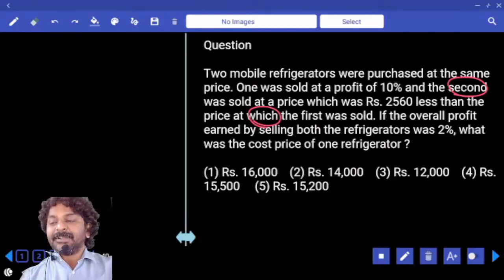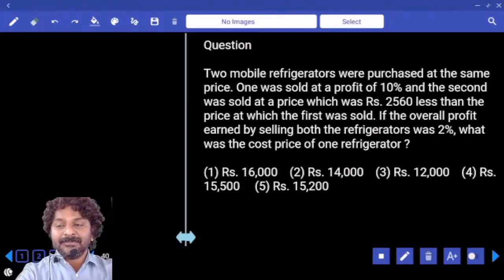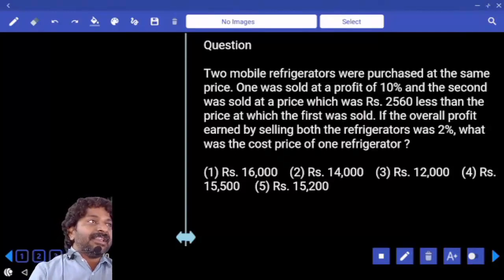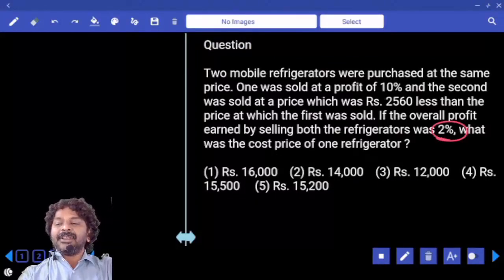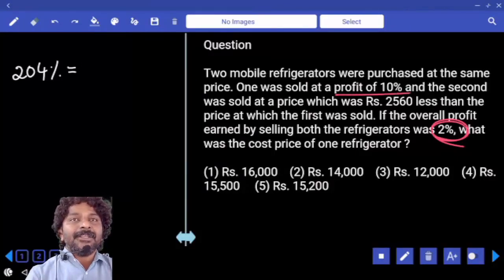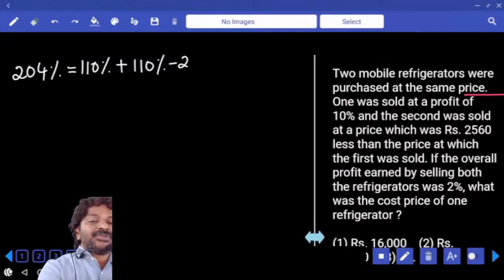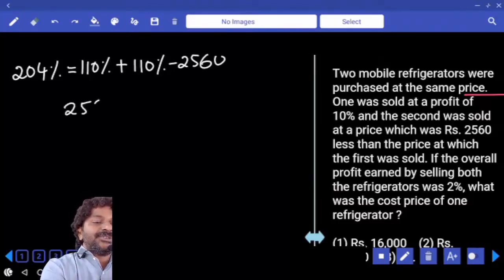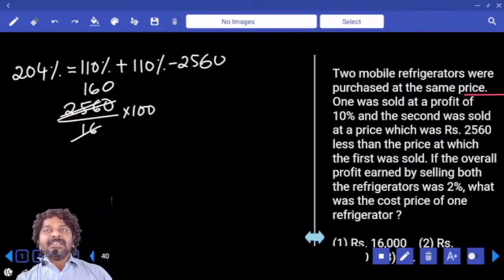PROFIT AND LOSS | Quantitative Aptitude Tricks and Shortcuts | Problems and Solutions in Telugu